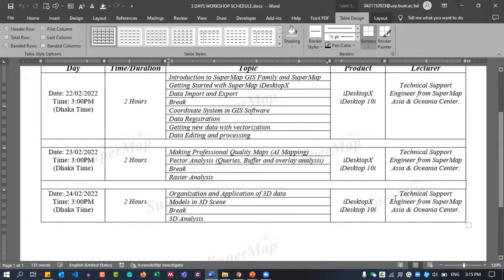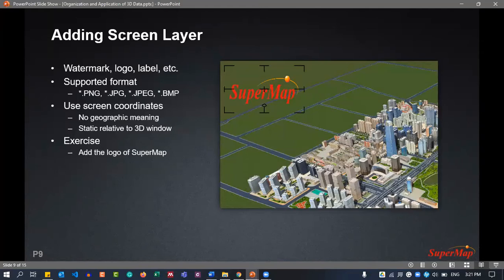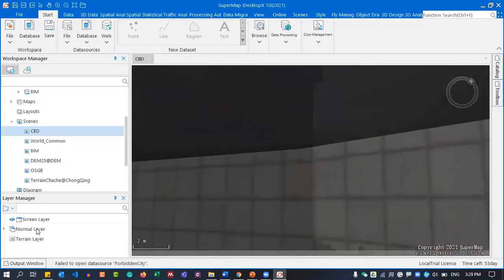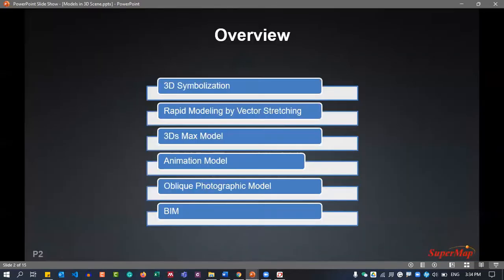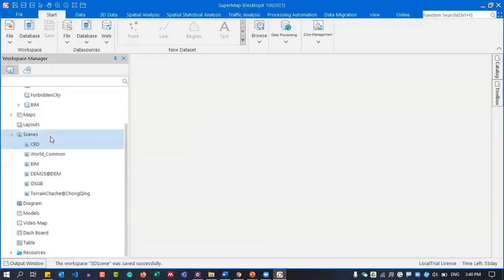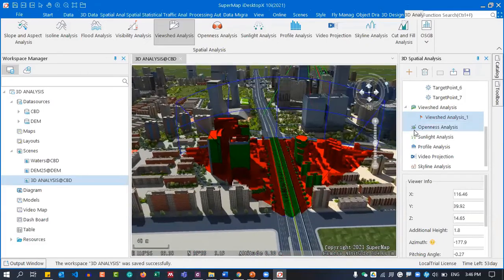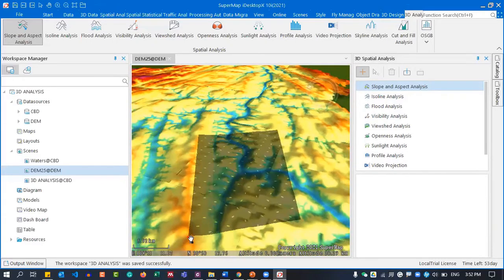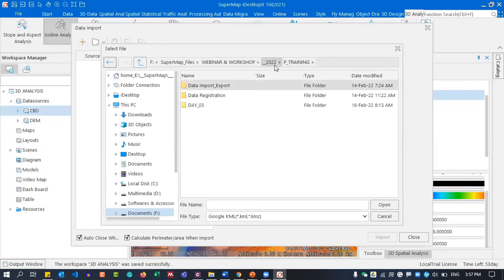Spatial Data Analysis and Mapping with SuperMap Day 03